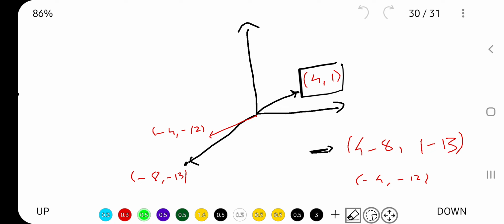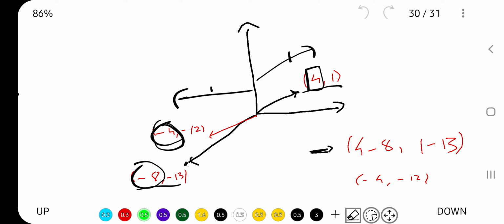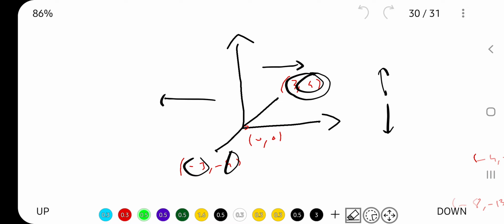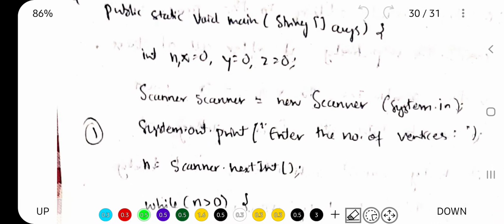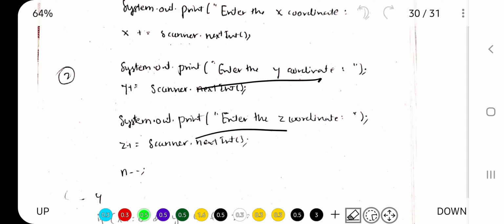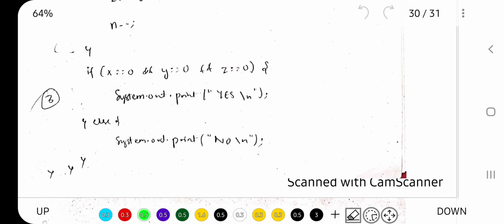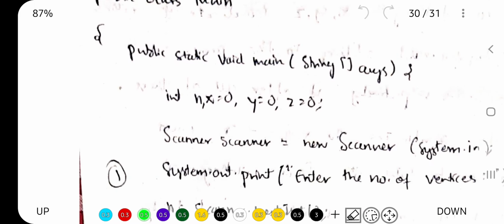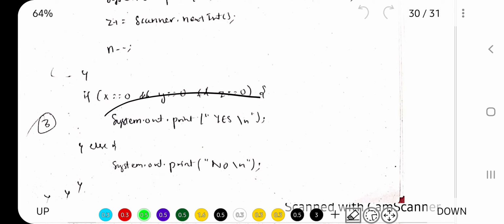20. Young Physicist | Arrays | Placement Series CSE'23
Hello Everyone!

In this video you will be learning the logic of code behind Young Physicist question under the topic Arrays.

0:00 Logic and Code
3:35 Quick Wrap Up